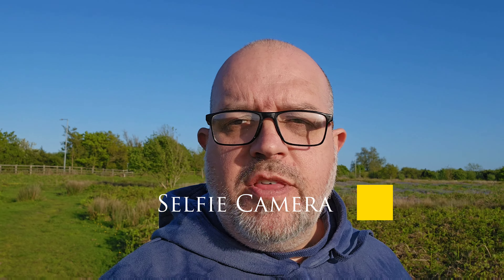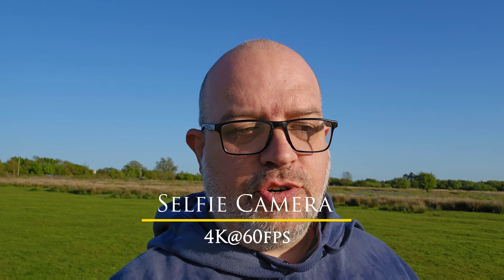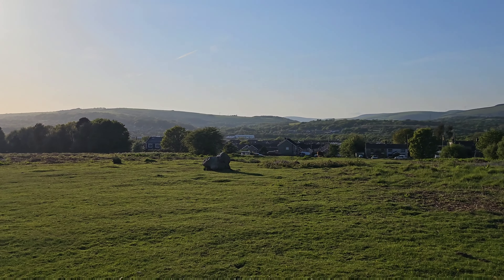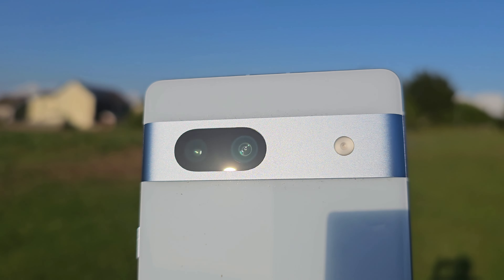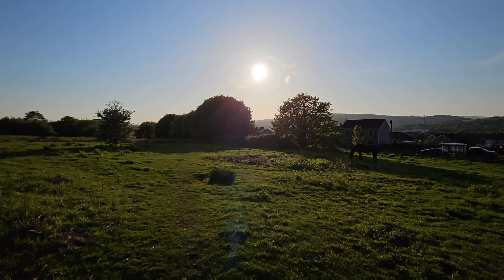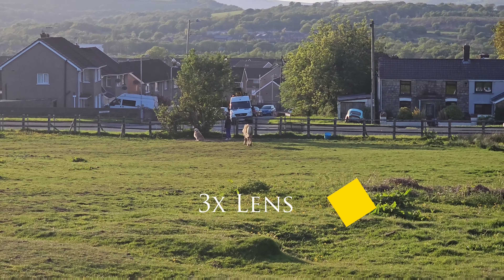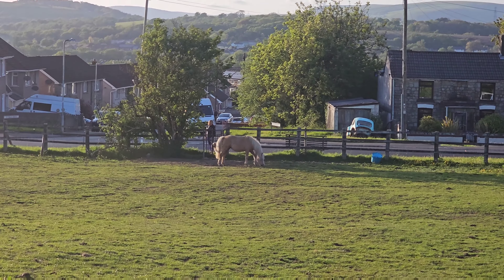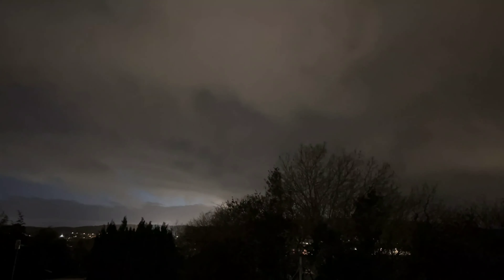Galaxy S23 Ultra - Ultimate Video Test!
Samsung returns with yet another feature packed powerhouse with the Galaxy S23 Ultra. With five powerful cameras on deck, up to 8K video recording, awesome zoom lenses and HDR capabilities this is one fine mobile machine.

Let's take a look at its video capabilities in daytime conditions!

Timecode;

0:00 - Introduction/Selfie 4K30
1:56 - Selfie camera 4K60
2:27 - Selfie camera 4K Portrait Video
3:36 - Ultra Wide/Wide/3x/10x 4K30
8:50 - Rear Wide Lens 4K Portrait Video
9:28 - 3x Lens 4K Portrait Video
10:34 - Ultra Wide Lens 4K60
12:07 - Wide Lens 4K60
14:20 - 3x Lens 4K60
15:24 - 10x Lens 4K60
16:38 - Super Steady Mode 1440p60
18:26 - Conclusion/4K Timelapse

Thanks to Vodafone for supplying the Galaxy S23 Ultra for this test. You can find all the latest offers on this great handset below;